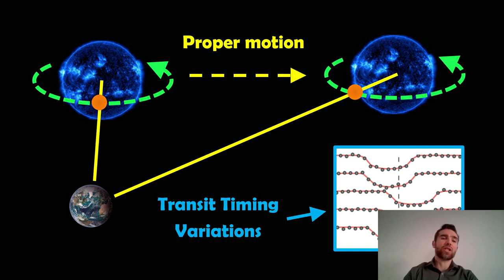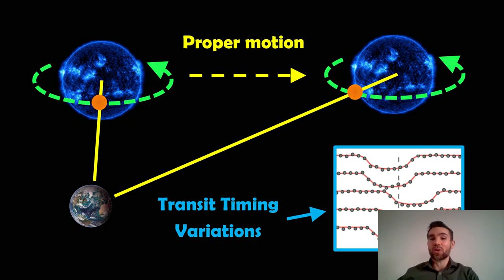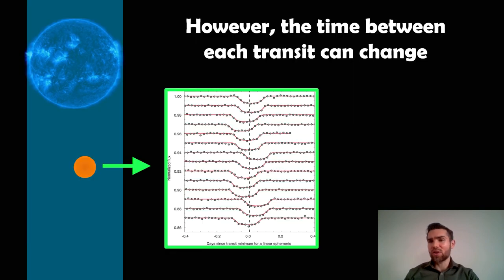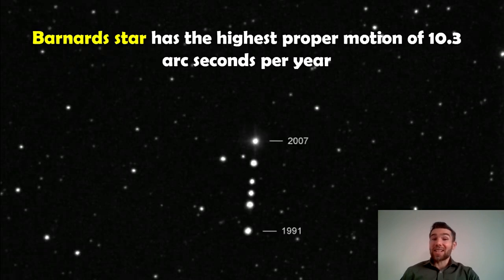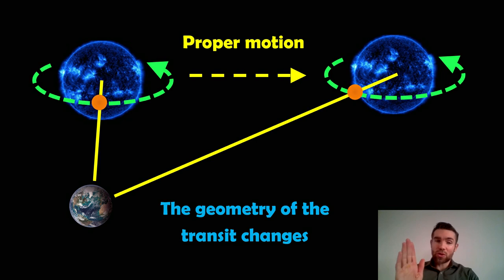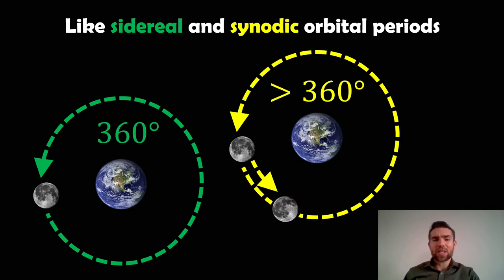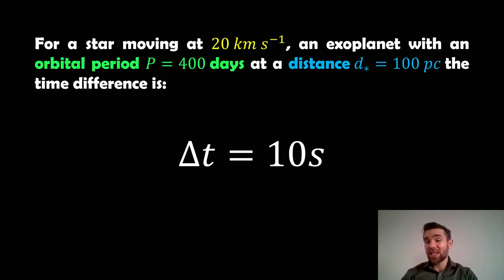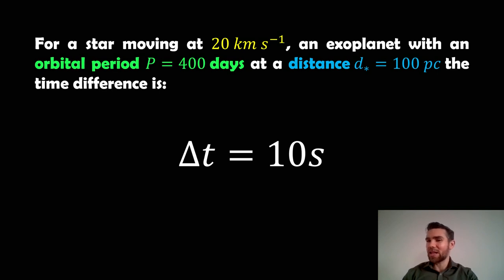Exoplanet Detection: Transit Timing Variations Due To Proper Motion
Welcome to this video where I discuss how proper motion can alter the apparent timing between successive transits of a transiting exoplanet.

The interval between each transit in a system with a single planet is constant and does not vary. The interval between consecutive transits, however, may vary. Some of these may result from apparent shifts or from real changes, such as an orbit that is tidally decaying. The observed variations in the apparent locations of stars in the sky in relation to the more distant background stars is known as proper motion and can result in apparent changes in transit timing.

The exoplanet appears to transit a little bit sooner or later than we would anticipate based on its orbital period because proper motion alters the host star's viewing angle. Because of the different viewing angle, this impact is more noticeable for exoplanets that are closer and have larger (faster) proper motions.